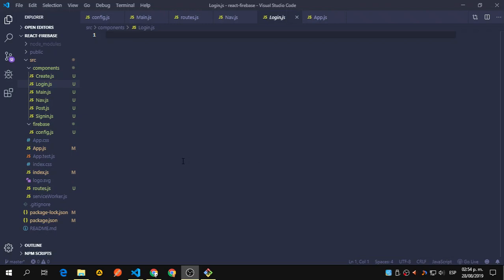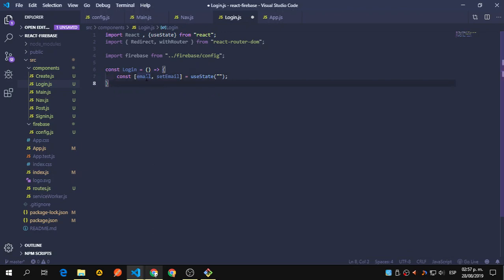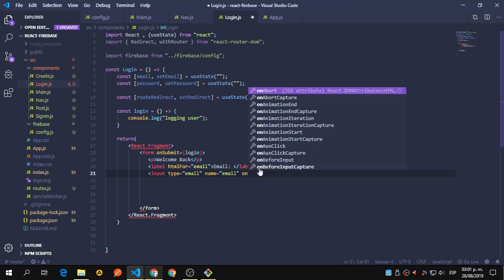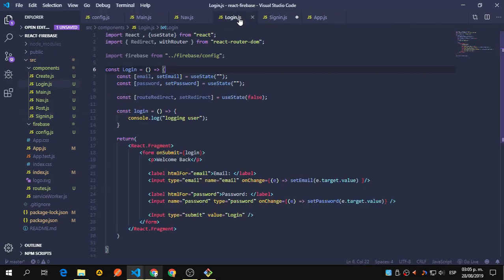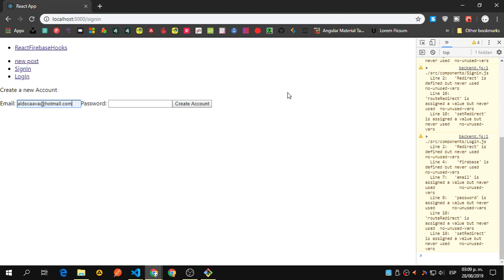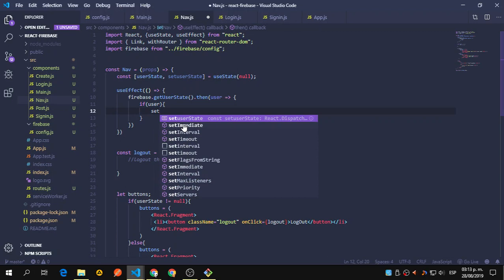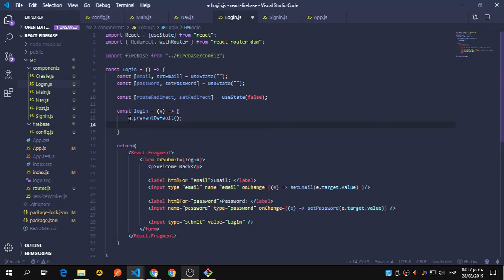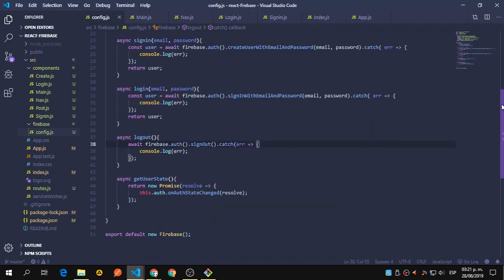React / Hooks / Firebase / Auth #3 (Signin / Login / Logout)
In this video we will implement the Signin, Login and Logout functionalities, also we will see how to manage the state in order to display the correct buttons according to the user state.